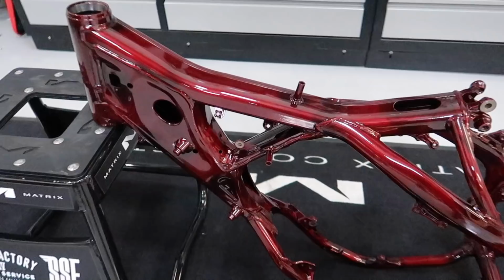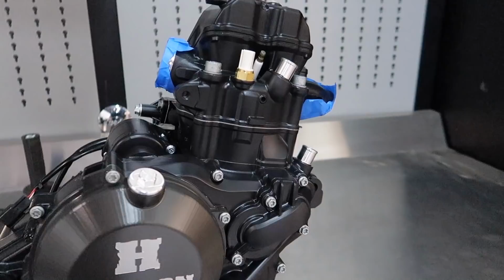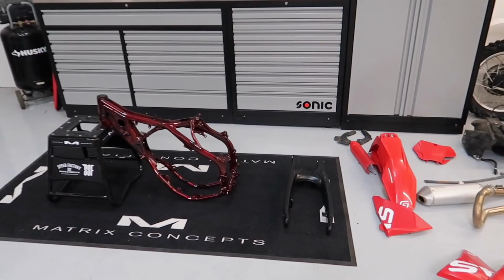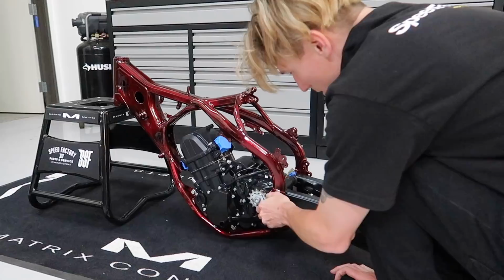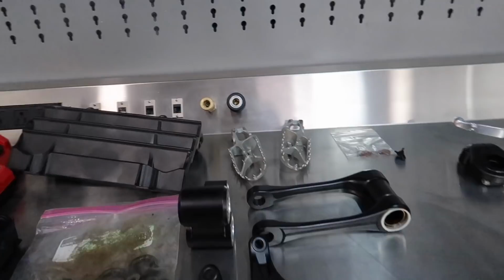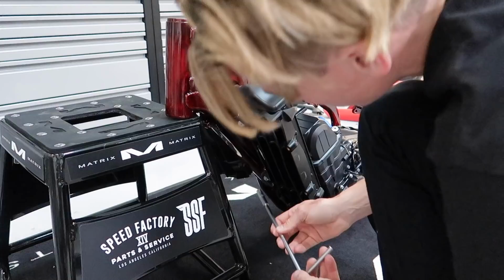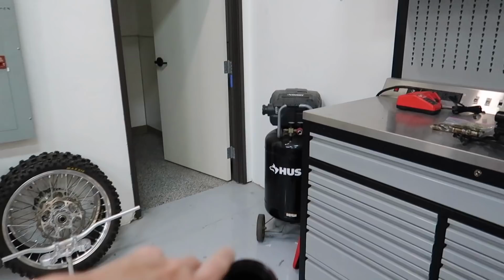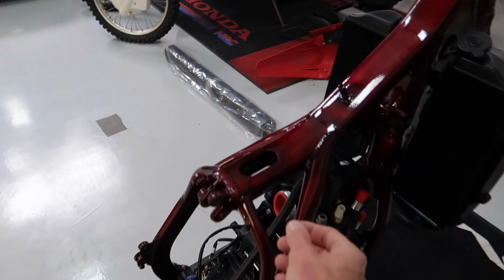GAS GAS build coming together!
// Follow Circuit Spirit on Instagram @circuitspirit

Special thanks to:
100%
Alpinestars
GoPro
Adidas
Thrashin Supply
Circuit Spirit